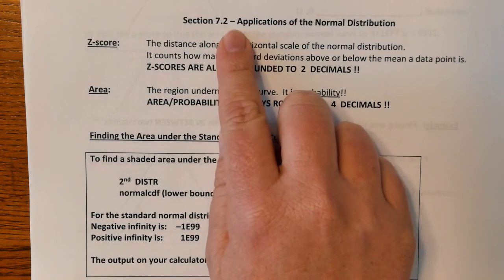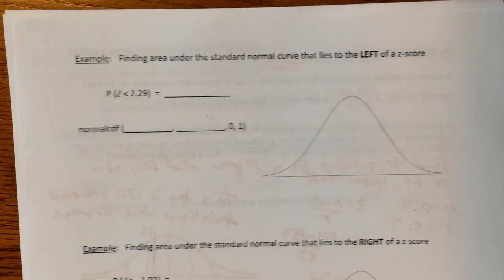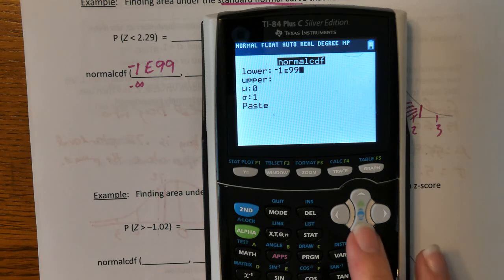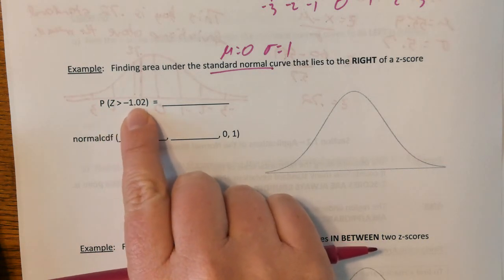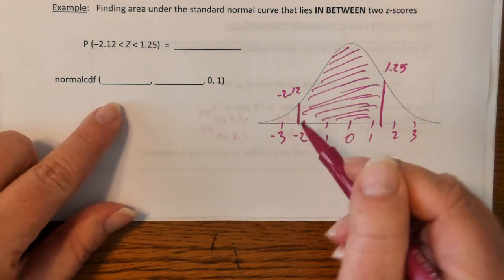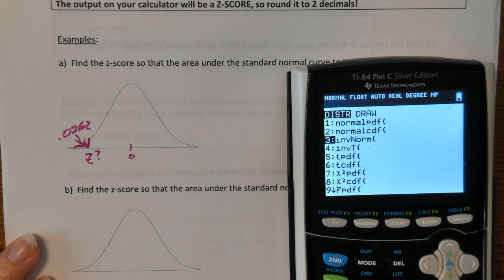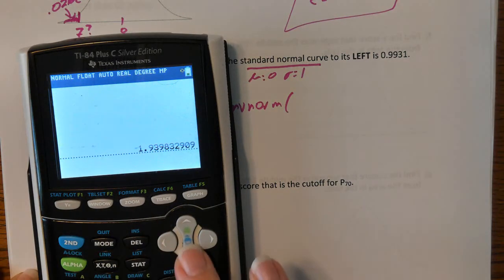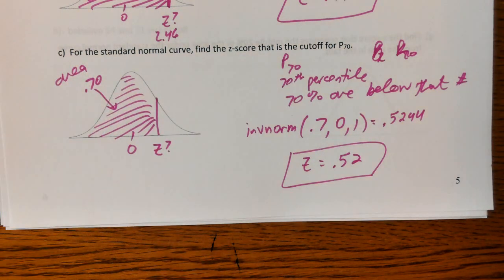7 2 Video #1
Finding Area and Z-scores of Standard Normal Distributions